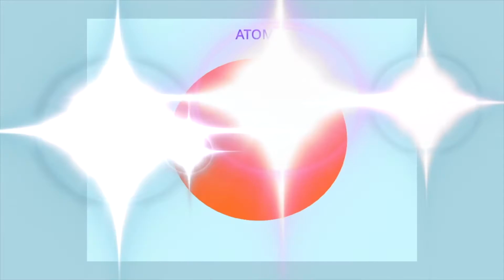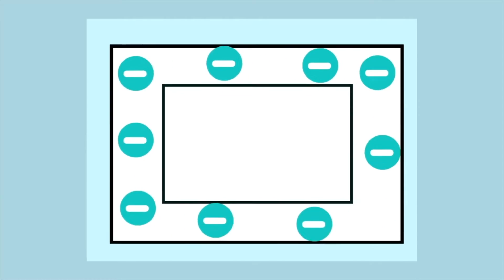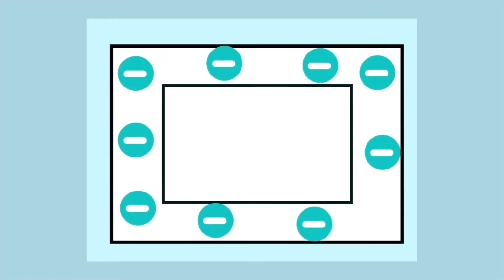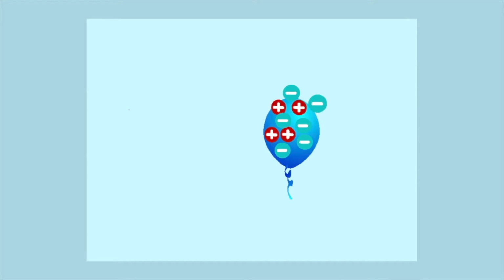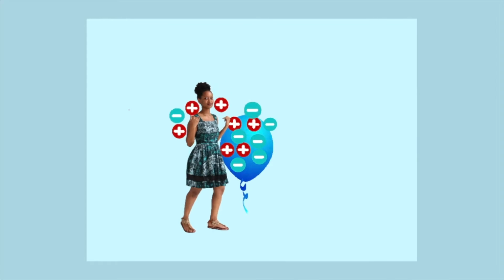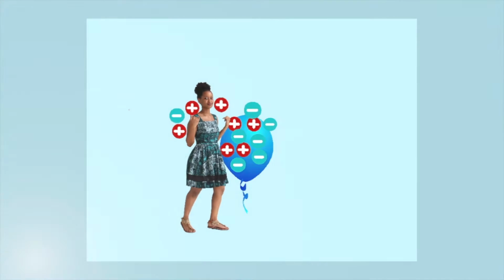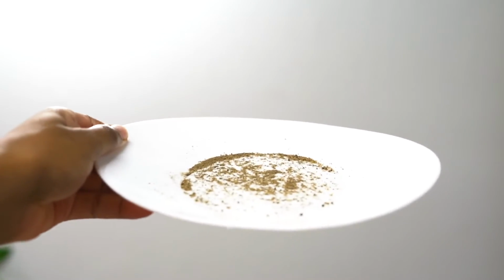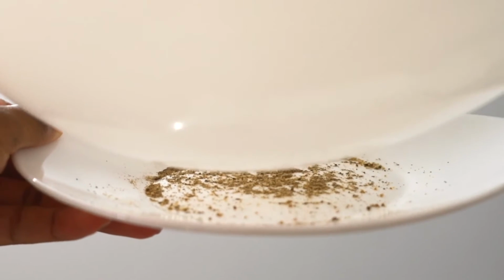Shell STEM Programme: Static Electricity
After you watch this video, we would love to hear from you. and let us know what you think!

In this video, we will explore how static electricity is created.

For experiment 1 you will need:

1 teaspoon of black pepper
1 balloon
OR
2 pieces of toilet paper or any lightweight paper
1 balloon
OR
Wool or thick cotton fabric
1 balloon

For experiment 2 you will need:
1 metre (or shorter) pvc pipe (comfortable enough to hold)
Running water